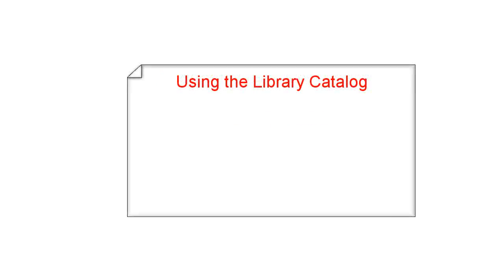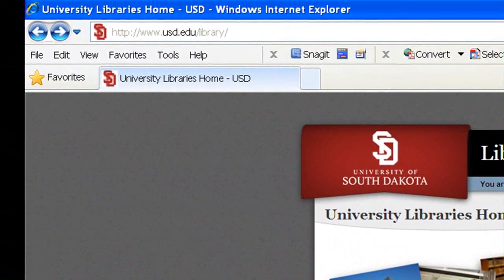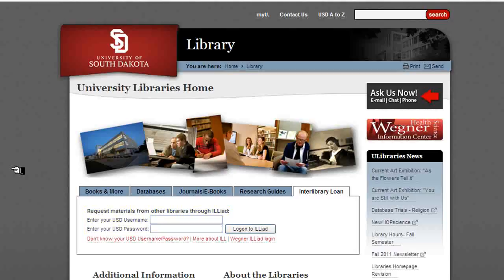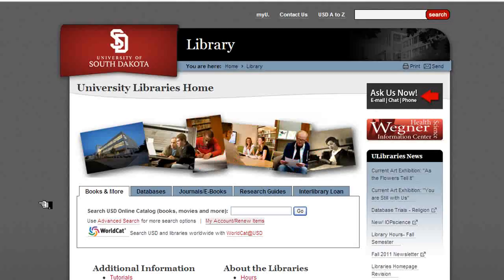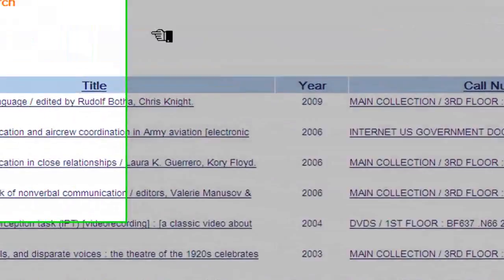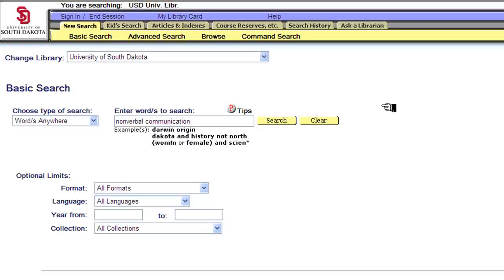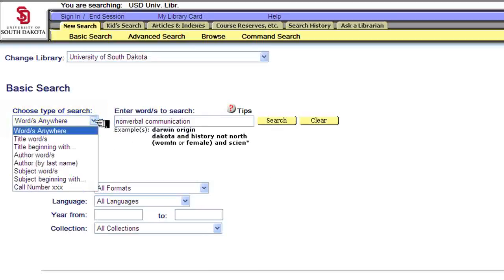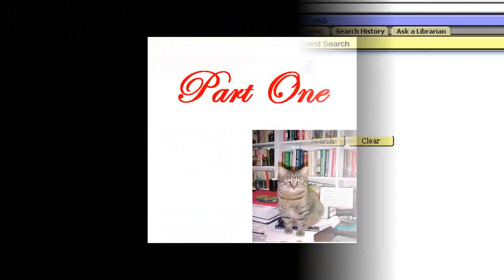USD Library Catalog (Aleph) Part 1: Basic Searching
This library tutorial will help you learn how to look for books and more using the default library catalog, a.k.a. ALEPH. Part 1 covers basic searching. Alan W. Aldrich & Carol A. Leibiger.